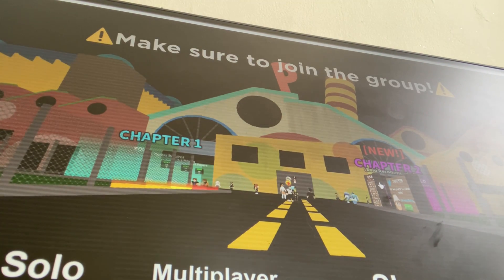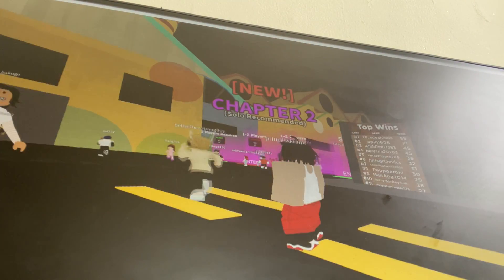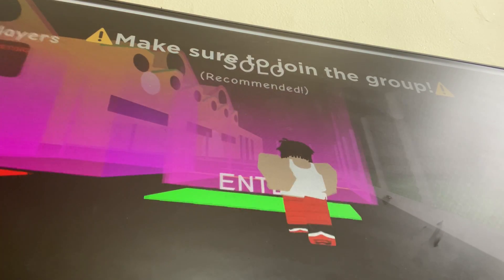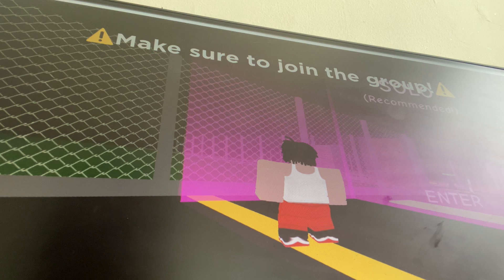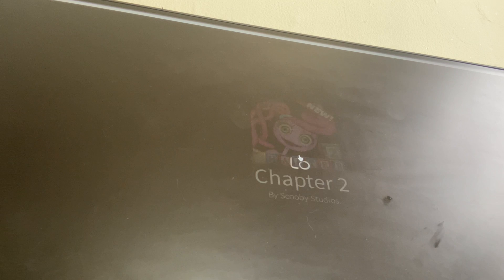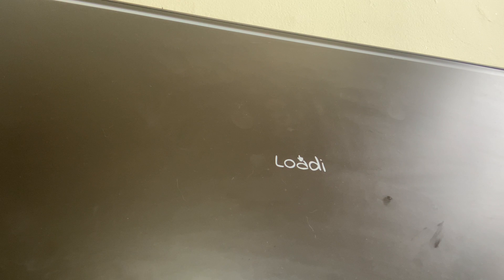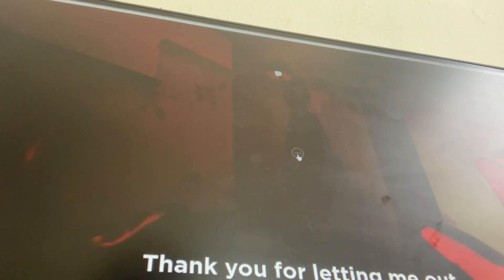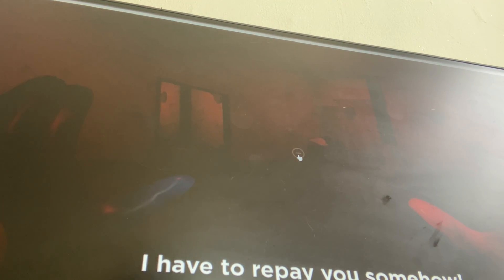Jesse play pop play some chapter 2￼